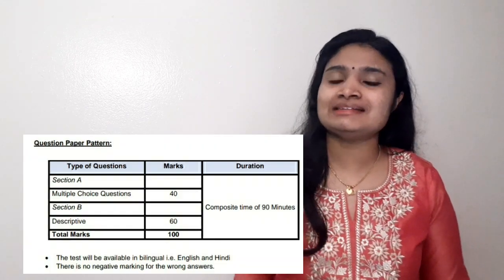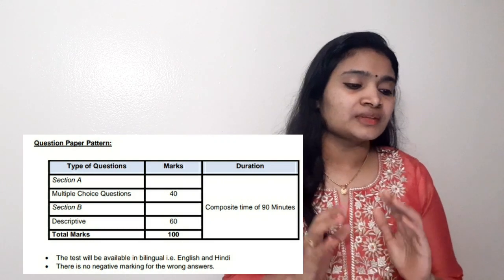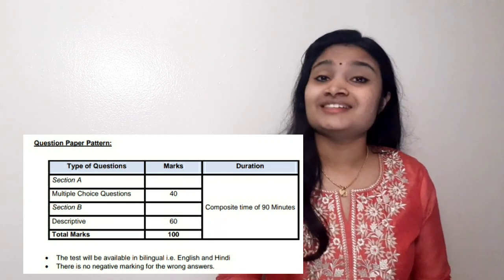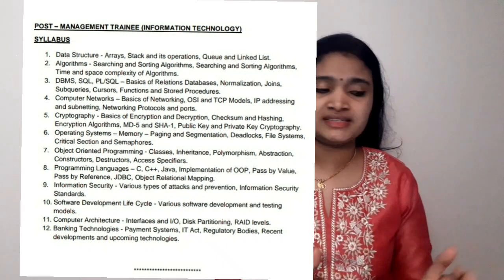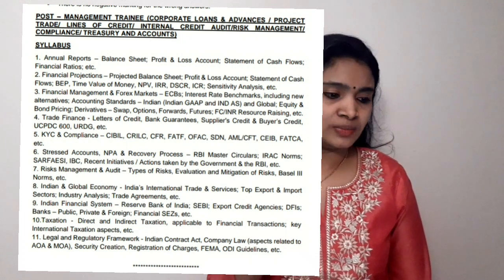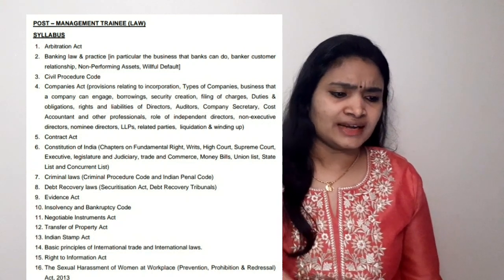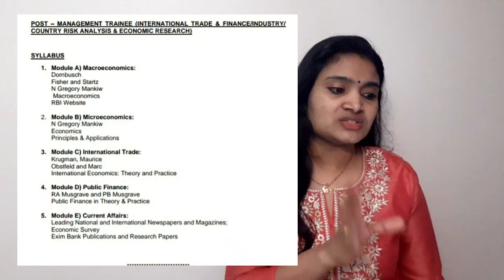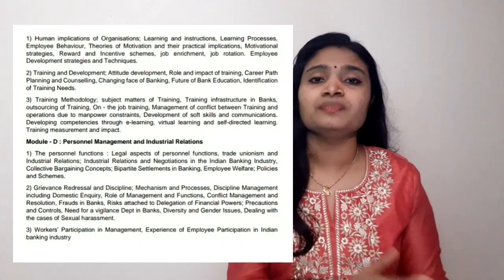India Exim Bank Management Trainee Recruitment| Exam Pattern and Official Syllabus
Find the Syllabus PDF here